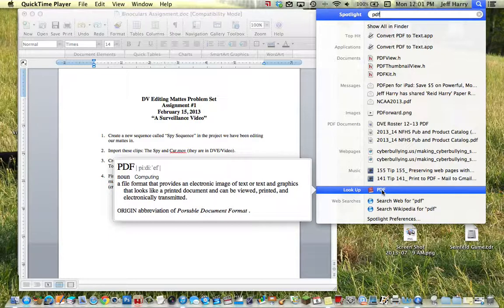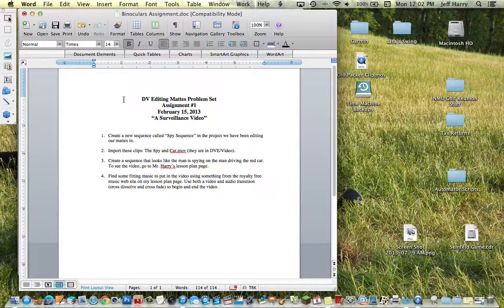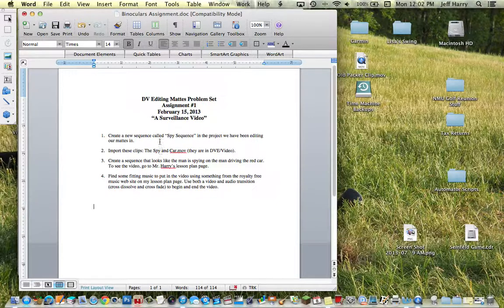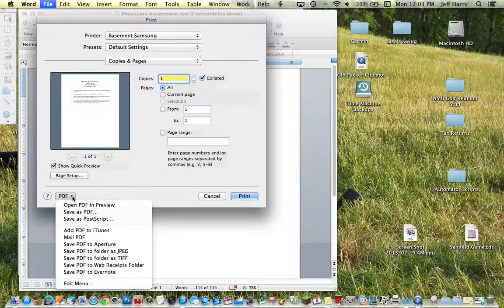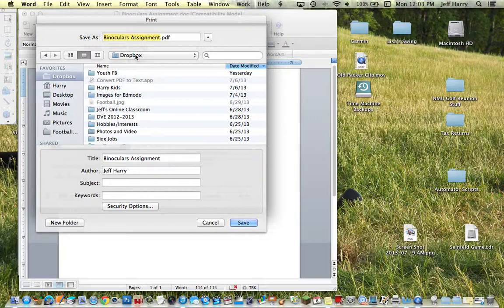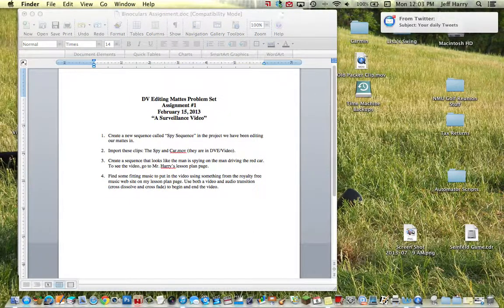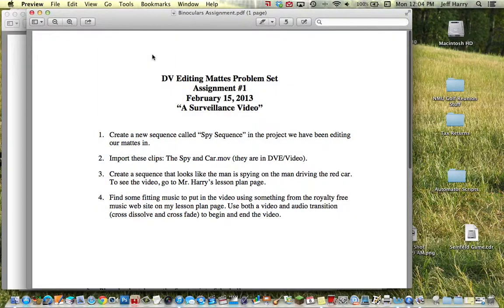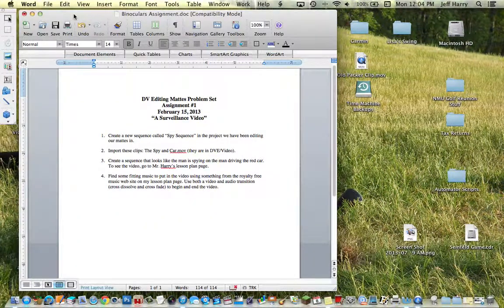Making PDFs on a Mac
This video demonstrates how to convert a word processed file in to a PDF.